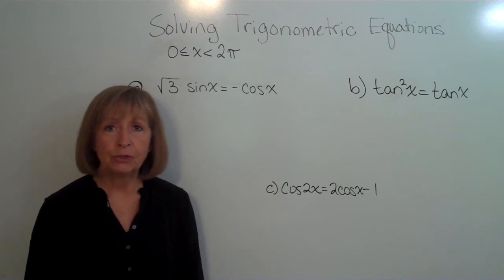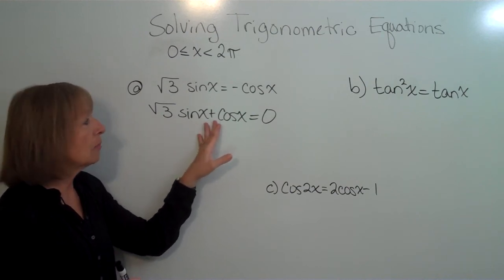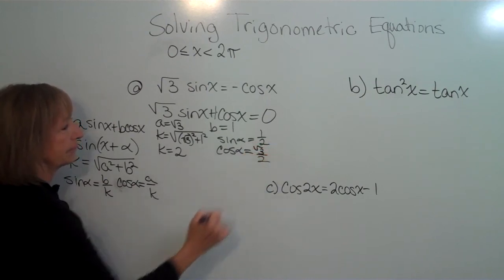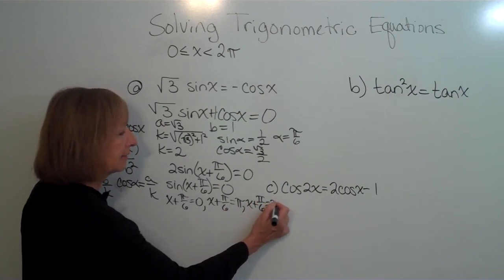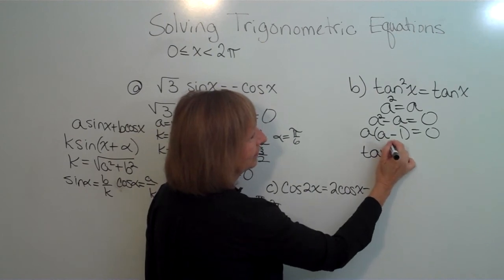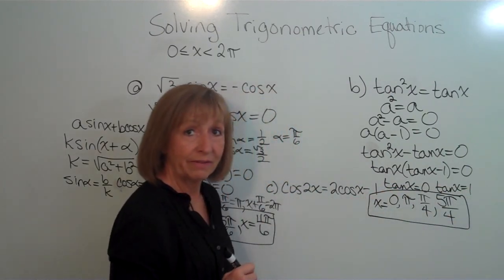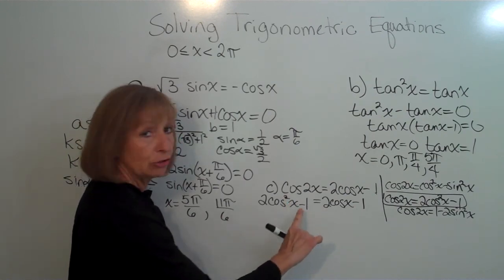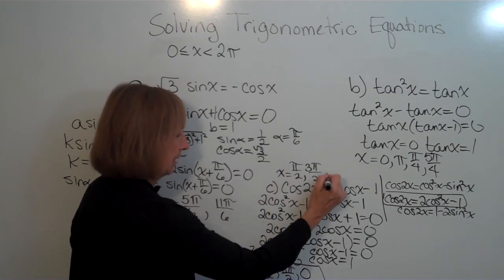How do you solve trigonometric equations? Part 2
Examples of solving trigonometric equations are worked out in this video. These examples include those equations requiring rewriting asinx+bcosx as ksin(x+α), using the identity for the cos(2x), and using factoring techniques.